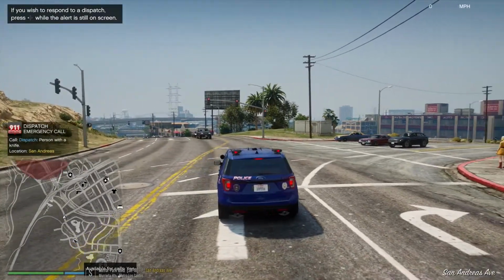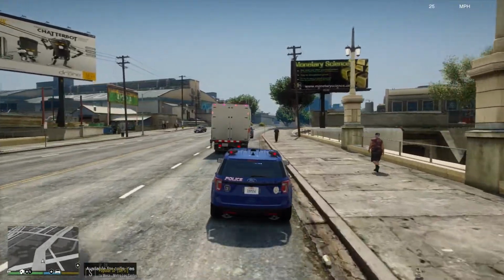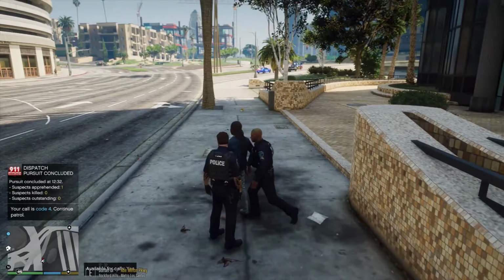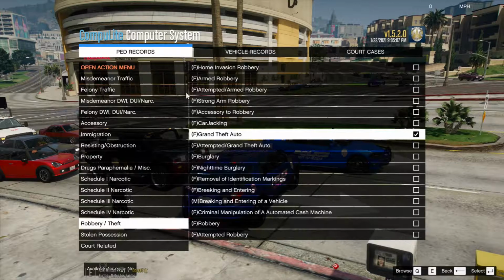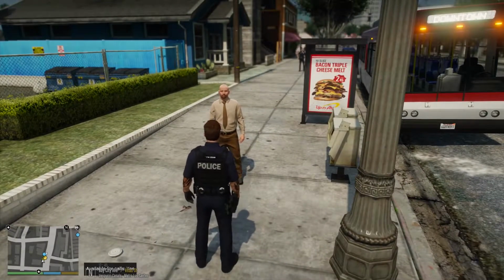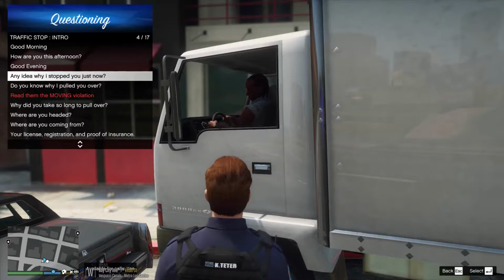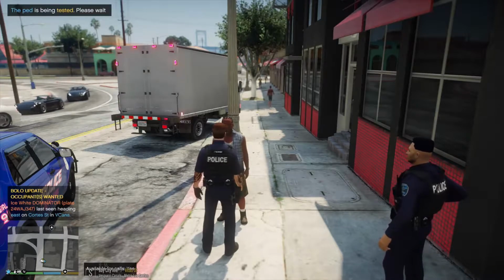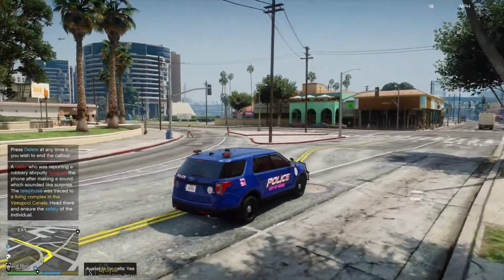Elkins Police Department Final Video for a while (LSPDFR)